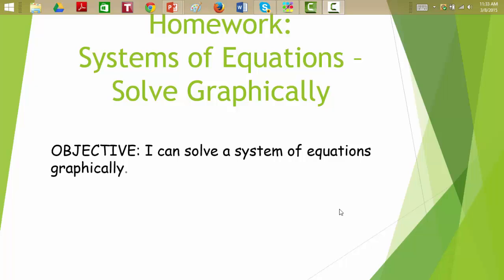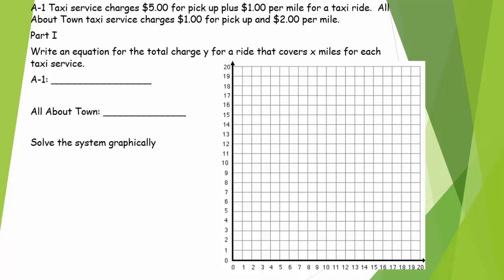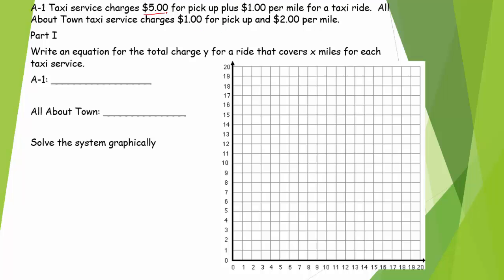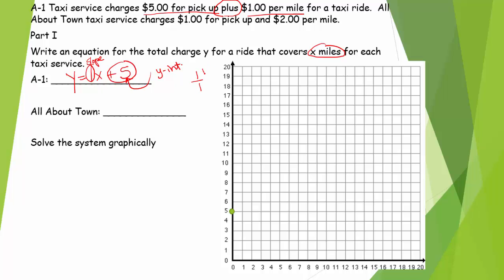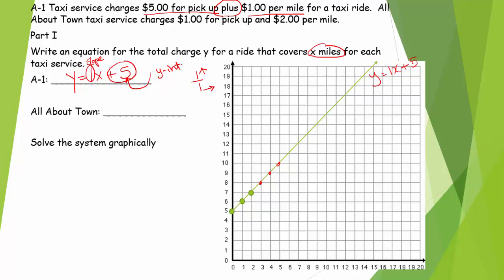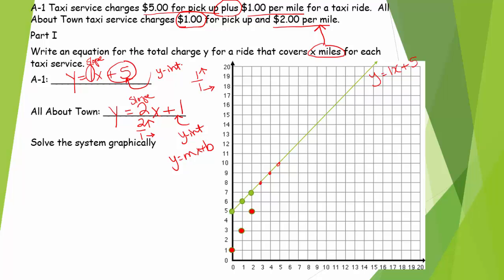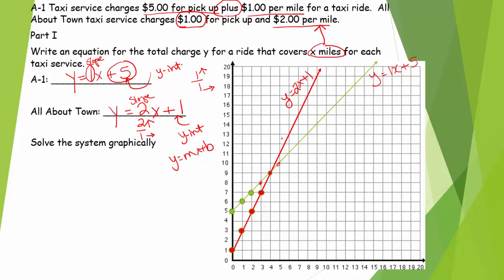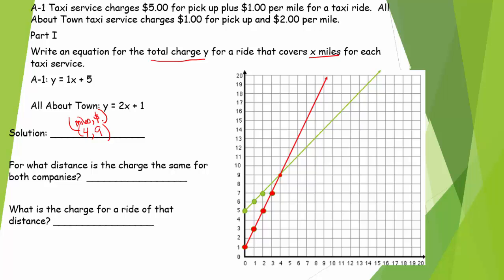systems of equations hw graphing